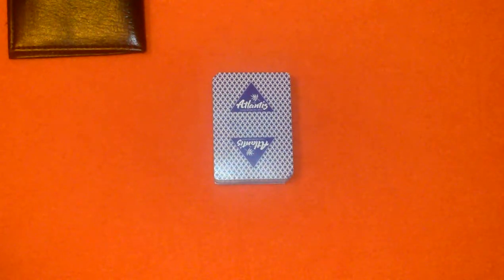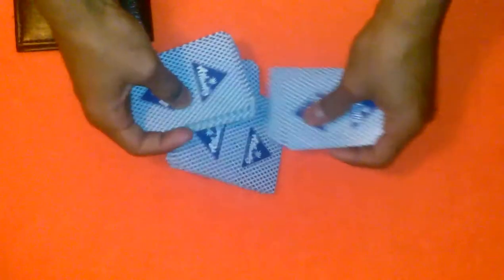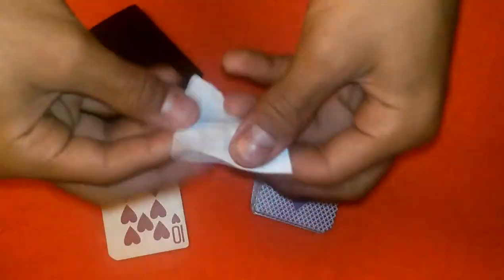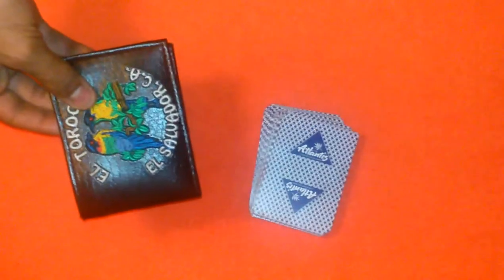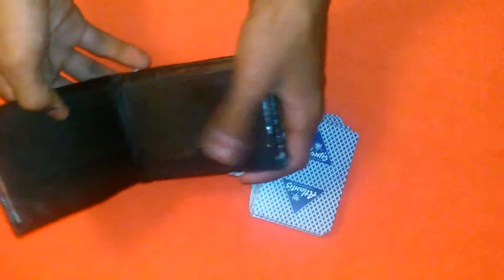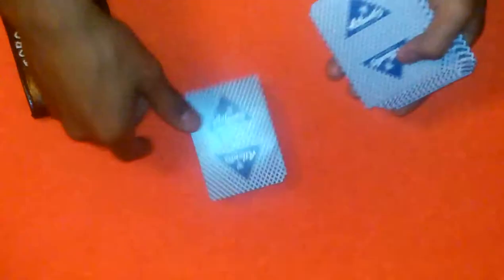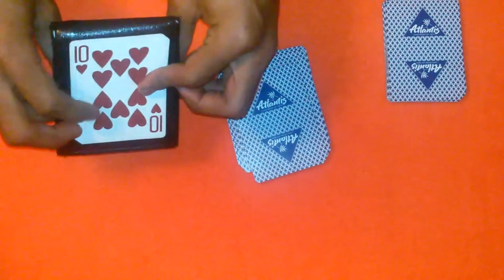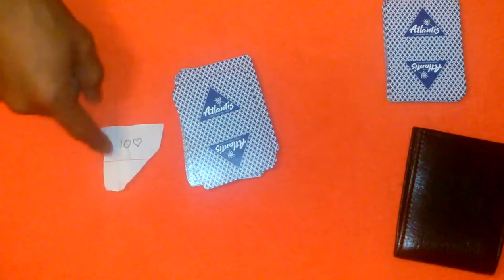MAGICAL WALLET PREDICTION (Tutorial)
The Reveal For The Wallet PredictionTrick Last Week.

I Will Be Uploading A Special Presentation This Month, Check My Channel Daily For Updates. "THAT'S IT! I'll See You In My Next Video".